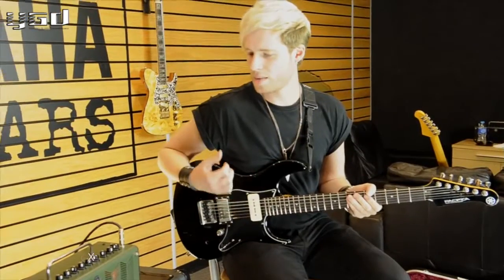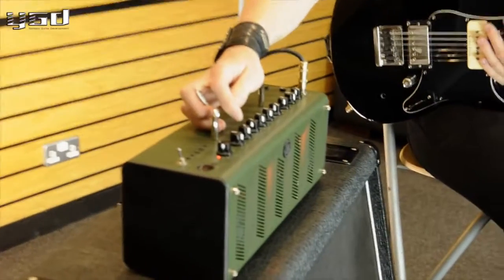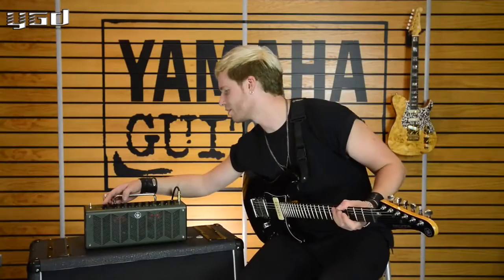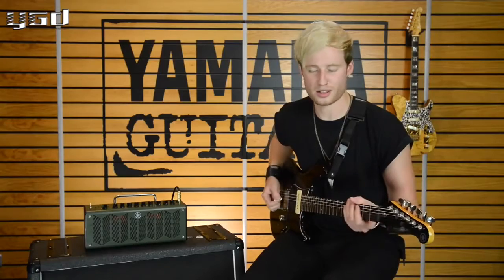Zico Chain - Tom Gentry and the Yamaha THR10X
Tom demos the amp he uses to warm up pre gigs, and for writing with the rest of Zico Chain